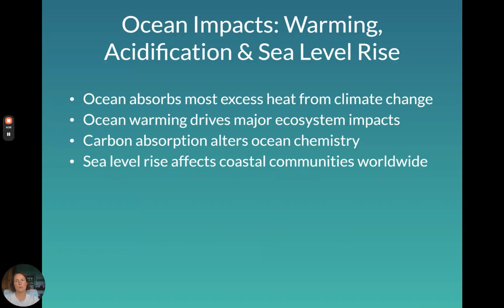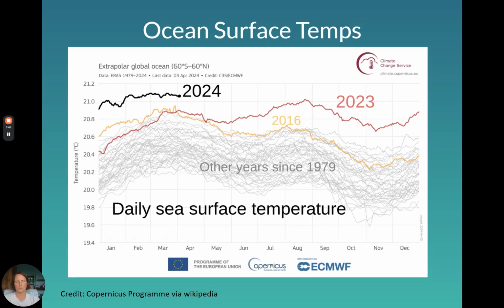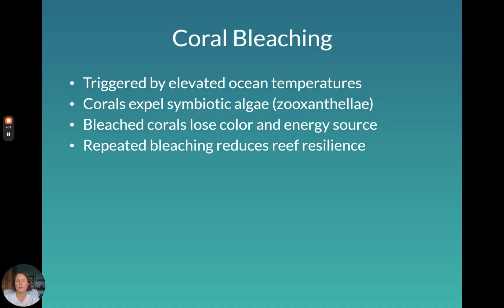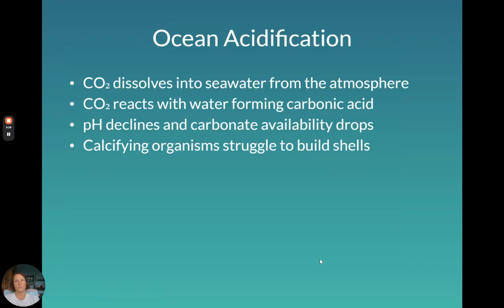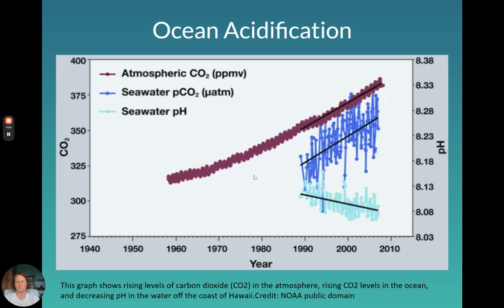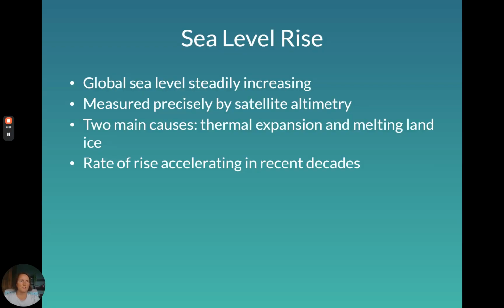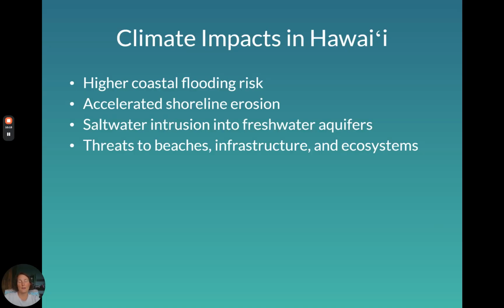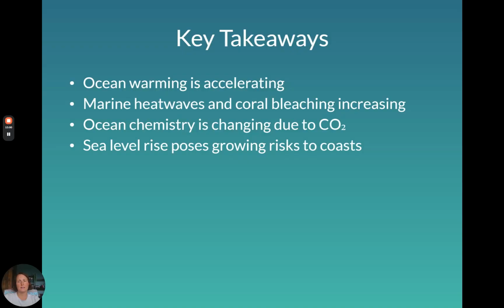Week 15 lec 2 Ocean acidification and sea level rise